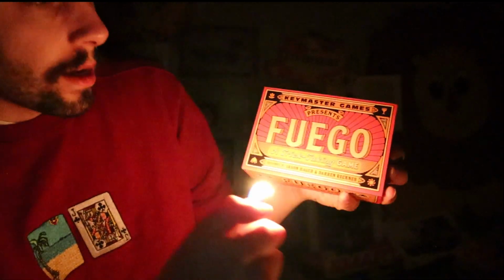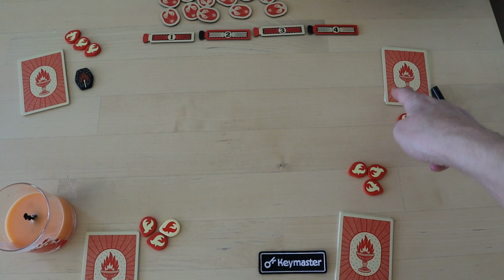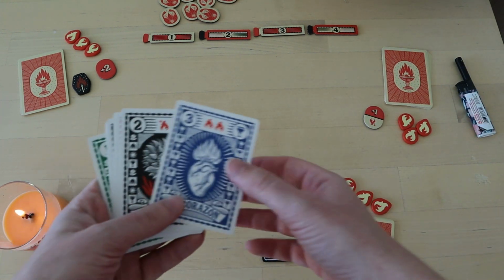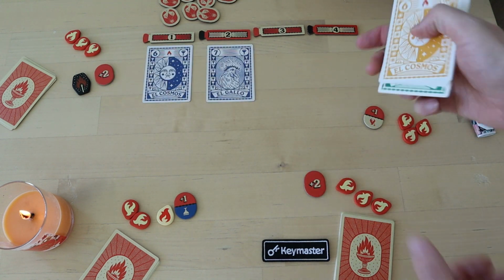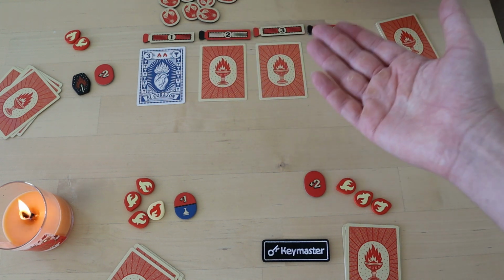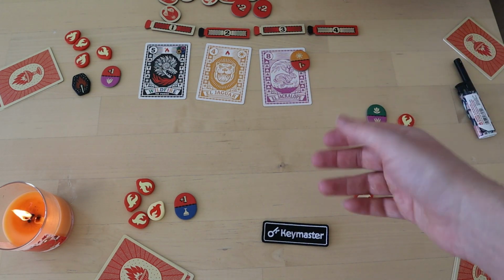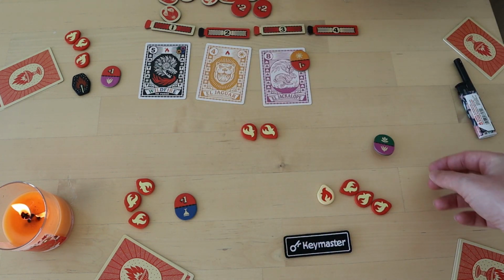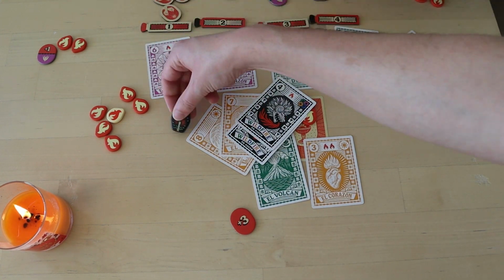Fuego & Matches ~ Taylor's Trick-Taking Table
Hot Duo!!

Table of Contents:
Intros - (0:00​​​)
Hooks - (0:33)
How to Play (Fuego) - (2:00)
How to Play 2 player (Fuego) - (8:44)
How to Play (Matches) - (11:18)
Final Thoughts - (12:12)
Final Thoughts (Matches) - (12:55)
Final Thoughts (Fuego) - (13:48)